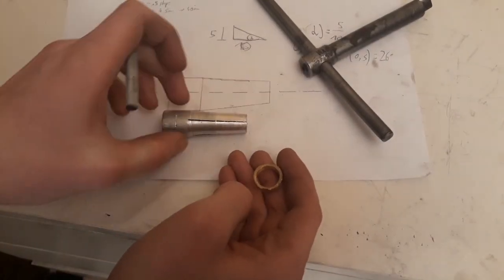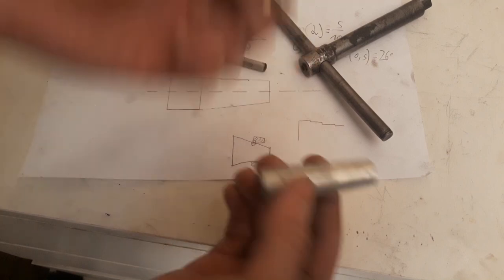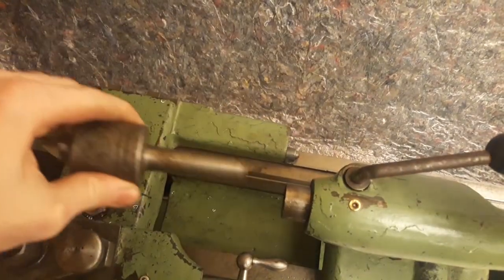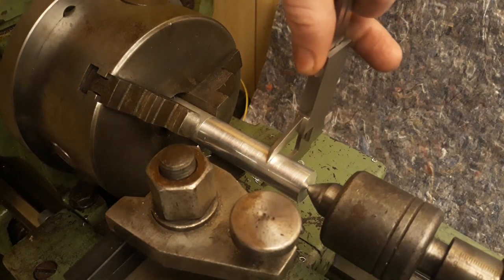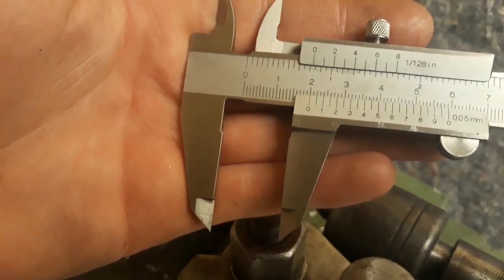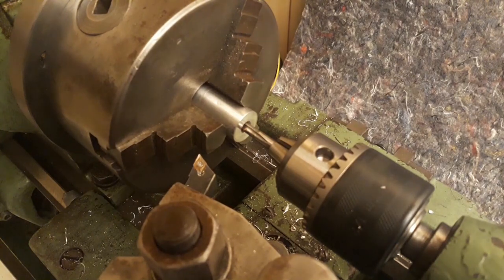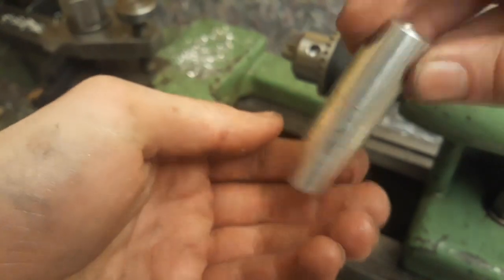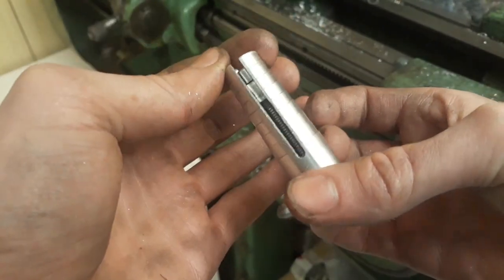Machining a Ring Mandrel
► Today I am machining a little mechanism for holding rings.

► This ring vice holds onto rings solid in the lathe for machining/polishing the OD of them without destroying the inner surface